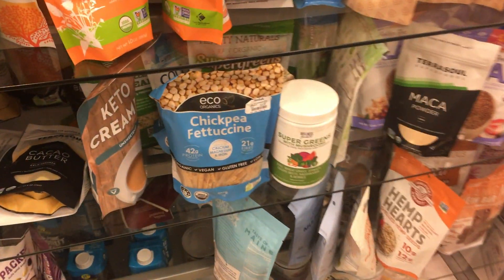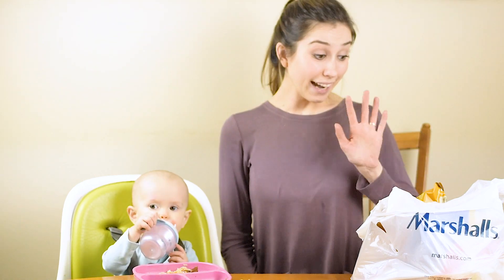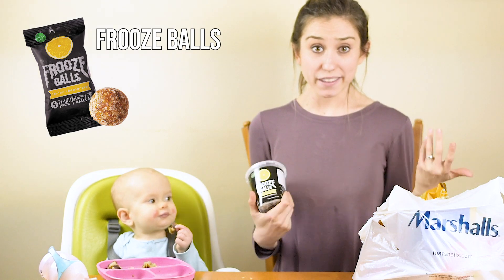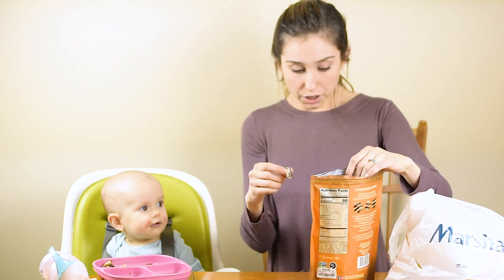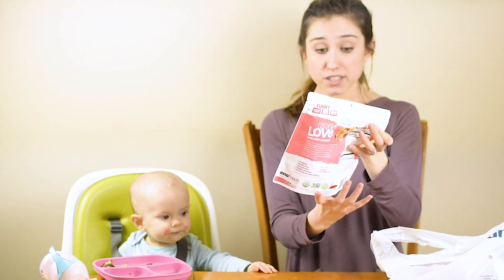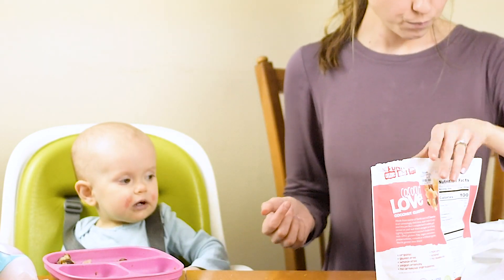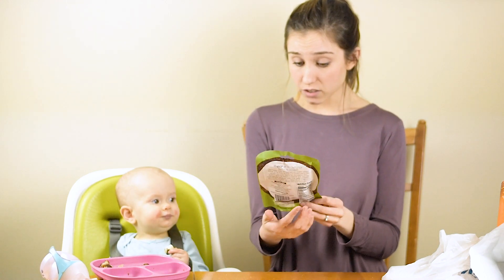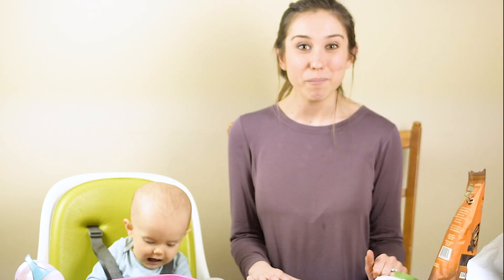Trying GLUTEN FREE + VEGAN Snacks from Marshalls! T.J. Maxx Stores have healthy snacks??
Yes, Marshall's the clothing store (as well as TJ-Maxx and Home Goods) actually has some really amazing gluten free and vegan snacks. Come along with my 1-year-old daughter and me as we shop at Marshall's and taste test gluten free snacks on camera.

Eco Organics Chickpea Fettucine: It looks like Amazon doesn't sell this one. I did find another similarly textured bean pasta though that you could try if you want something similar

Frooze Balls Lemon Cheesecake

Heavenly Hunks Oatmeal White Chocolate Chip

Drizzilicious S'mores Bites

Traveling Snax Everything Tortilla Chips: It looks like they aren't sold anywhere online. But if you want to check out their website here it is

Inno Foods Coconut Love Coconut Clusters with Cranberry & Nuts: It looks like they aren't sold anywhere online. But if you want to check out their website here it is

GoCo Crunchy Coconut Bites with Roasted Sesame Seed

---About Me---
I'm Emily, a food and lifestyle vlogger, and blogger with a focus on allergy-free eating and living. I'm a Christian, Wife, First time Mom, Baker, Cook, and so much more.